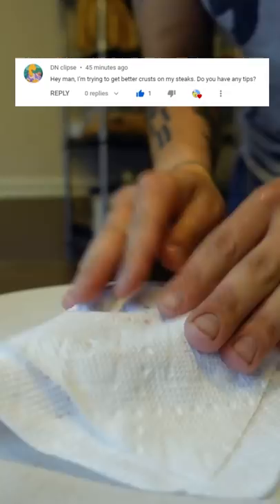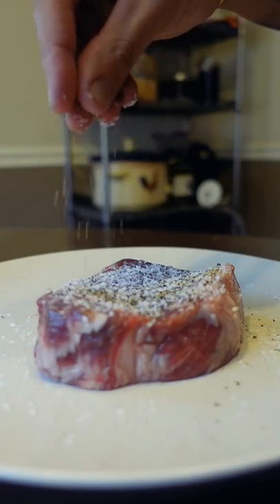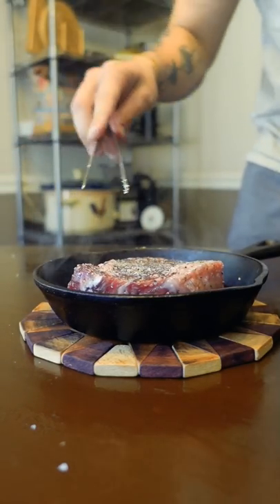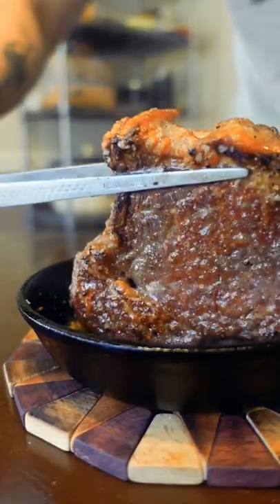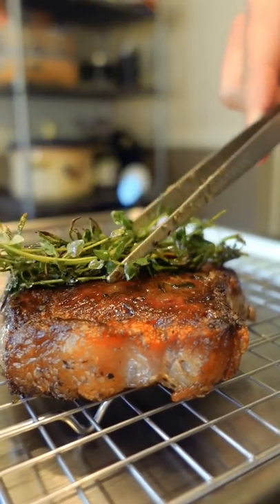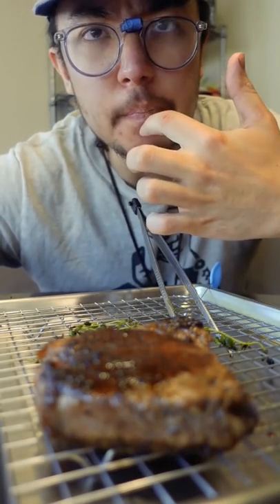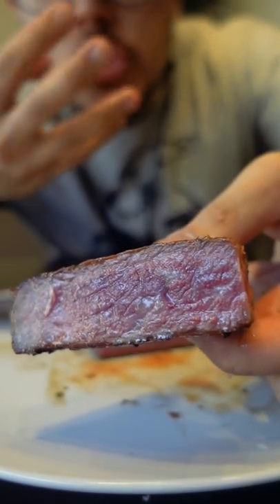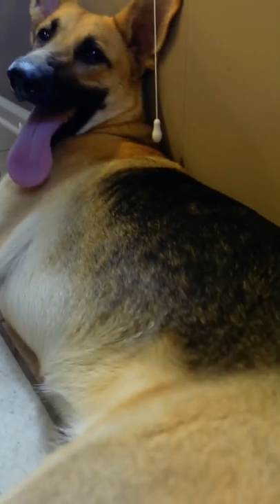Keys to a PERFECT Steak Crust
how to get the perfect crust on a steak.
key to a perfect sear on a ribeye steak

Doesn't have to be ribeye!